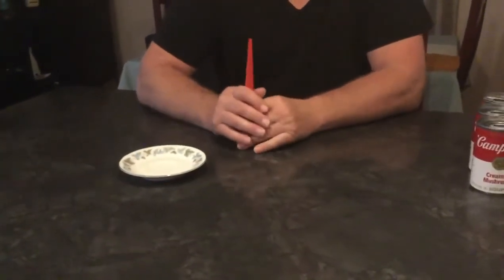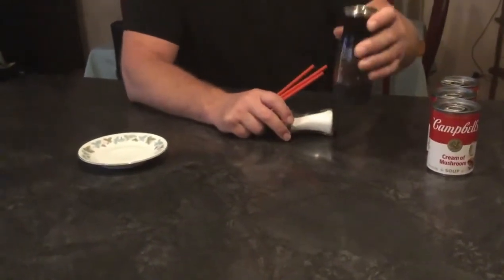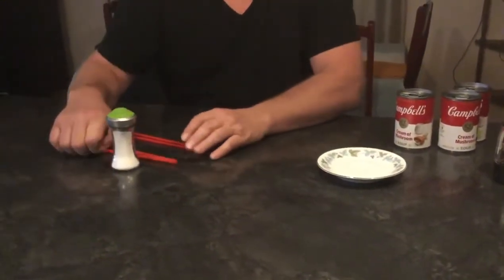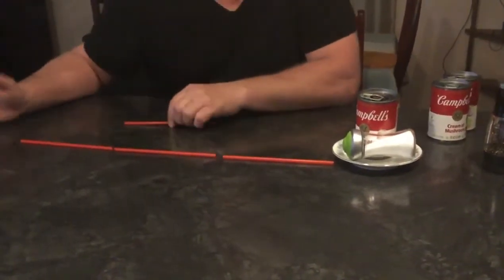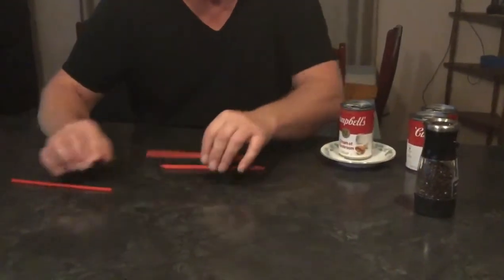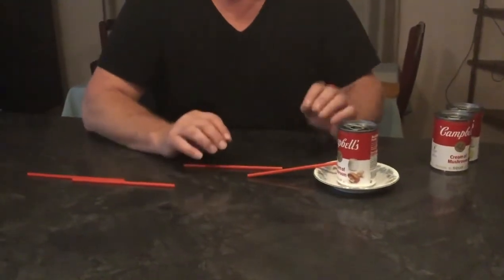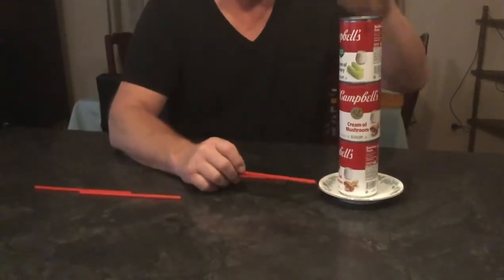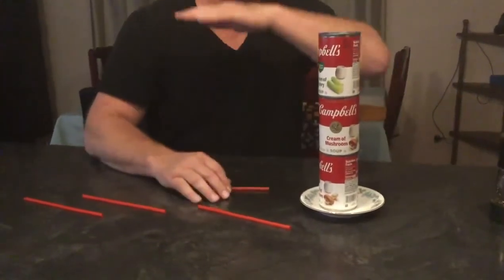270051542 407025687874044 6236385278172092586 n